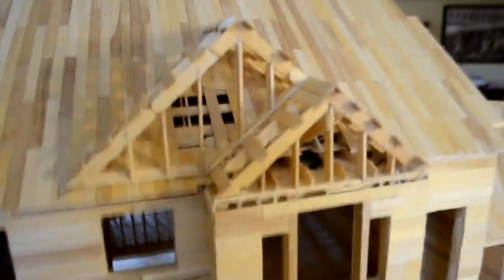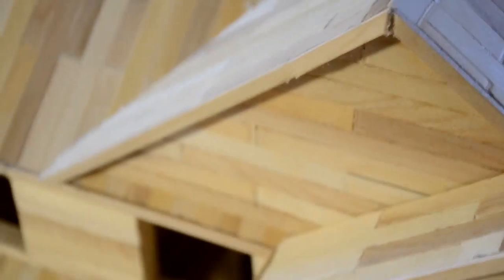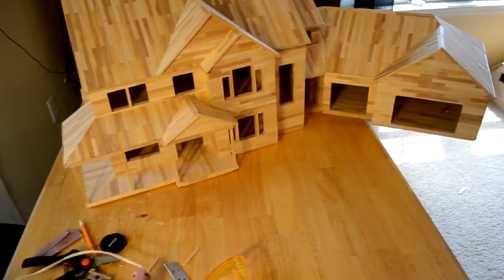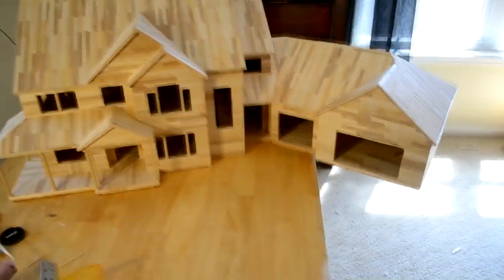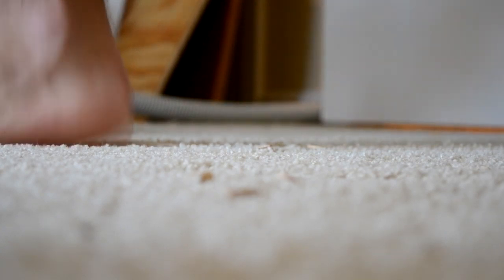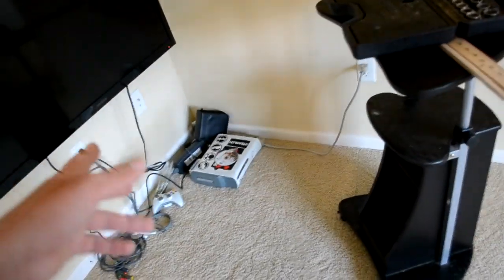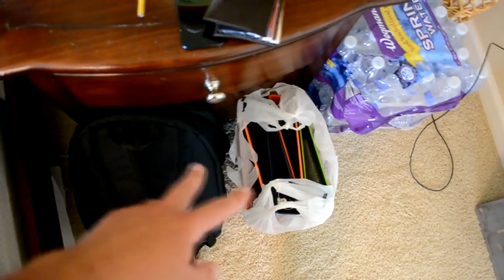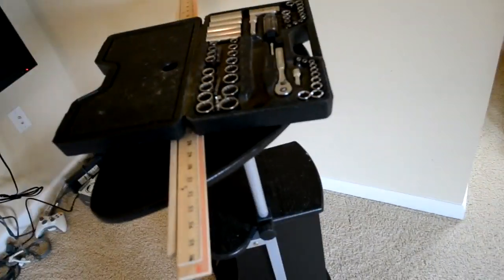39 - Building Popsicle House (LAST ONE!)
It's Done!
Coming soon:
-Full Time Lapse
-Unedited Time Lapse (Very long & Slow)
-Video on How I Made The Time Lapse
-Video Tour
-Channel Update Video Announcing What's Next
& 1,000+ Pictures Uploaded To Google+